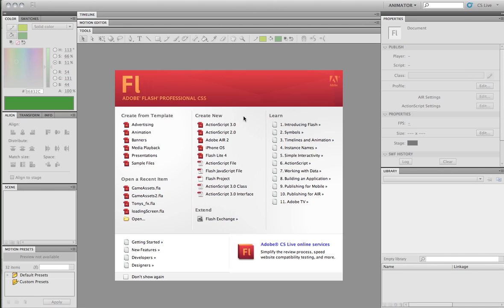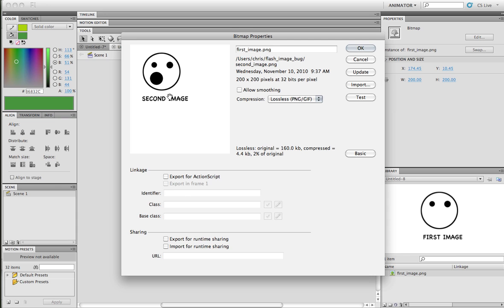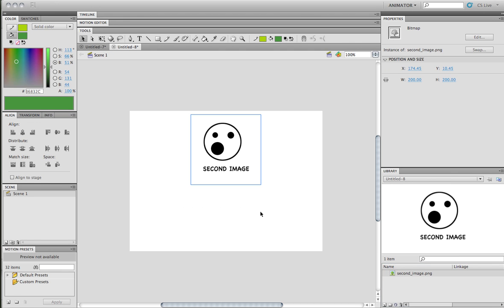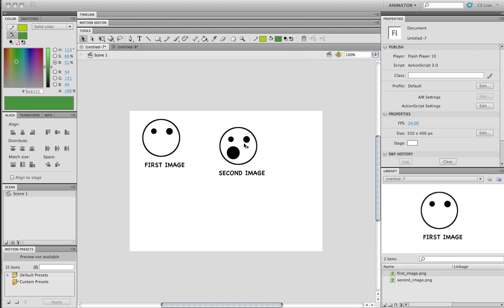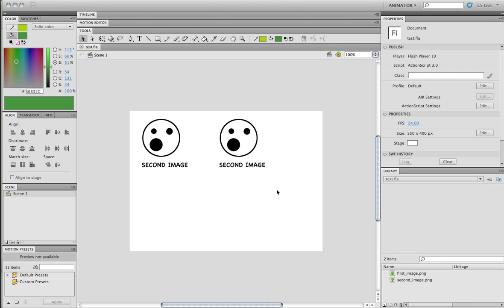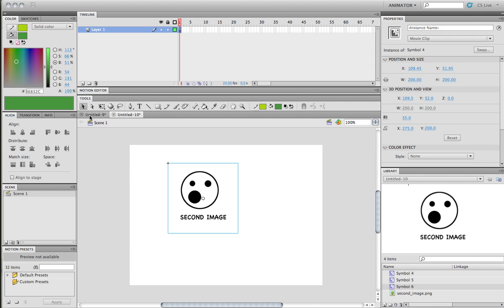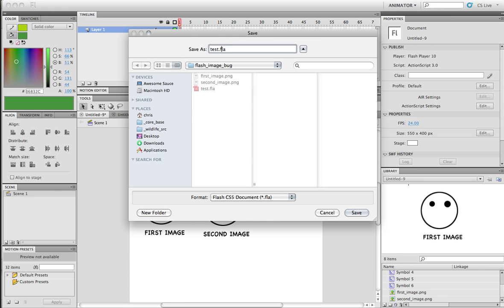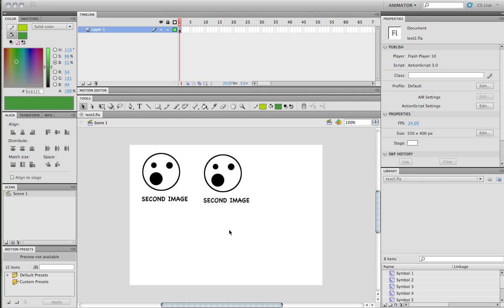Flash CS5 Image Replace Bug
This is a video for purposes of a bug report for Adobe. This ilustrates a very problematic bug that has plagued our development for several months. I am sure we are not alone. The workaround is simple IF you know about the bug!

This bug exists on Mac and Windows. This bugs was reproduced on version 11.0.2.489 of Flash Professional CS5.